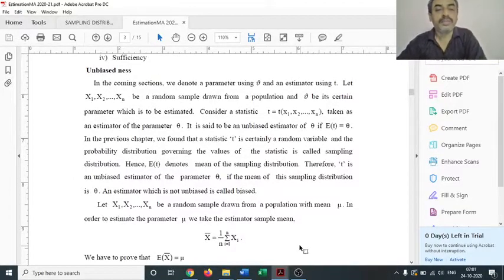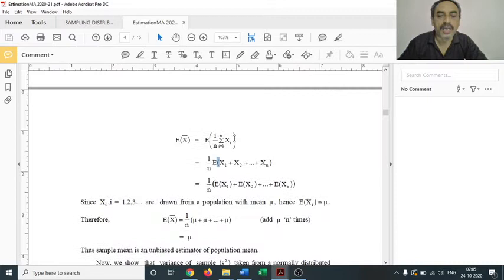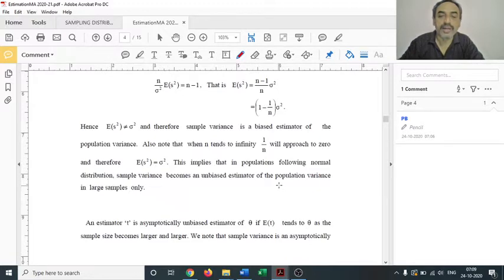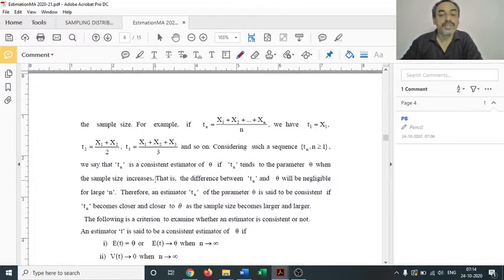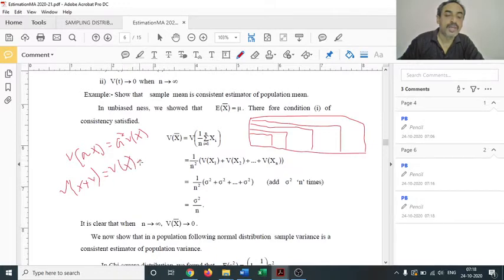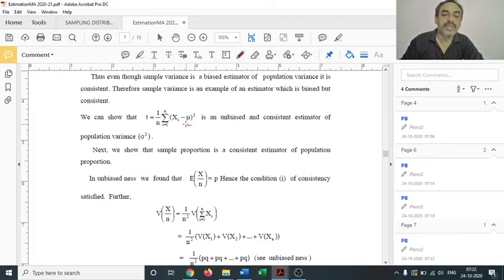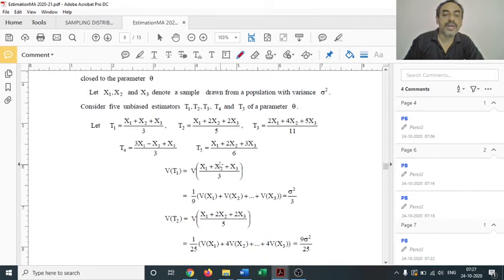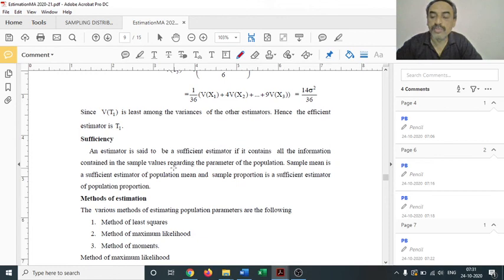Properties of Estimators